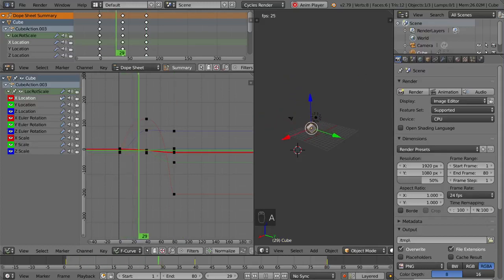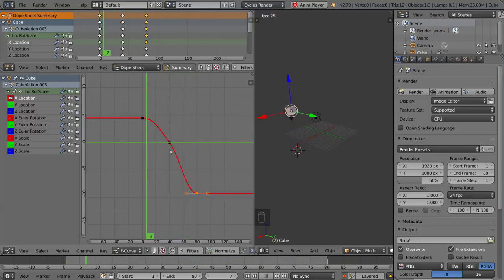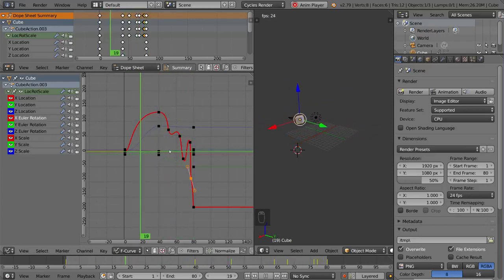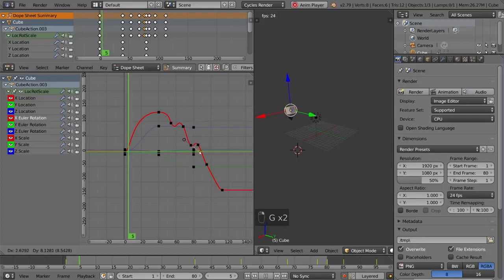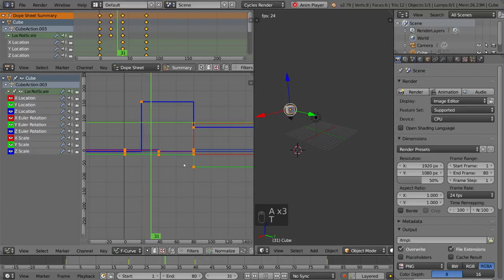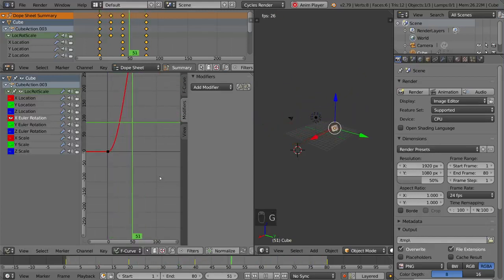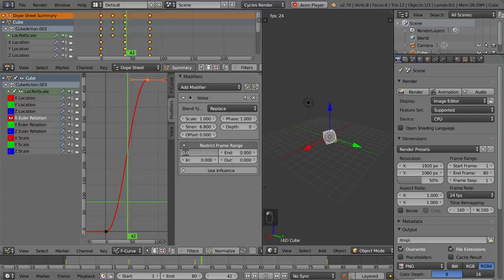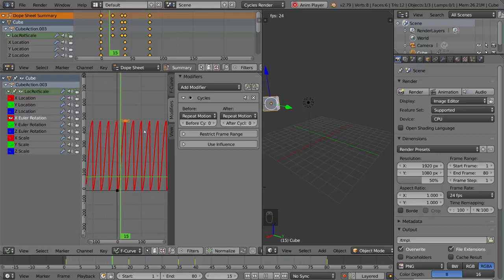Graph Editor Blender Fundamentals